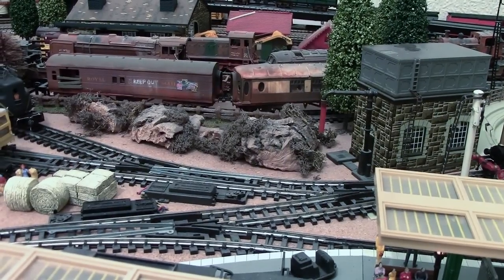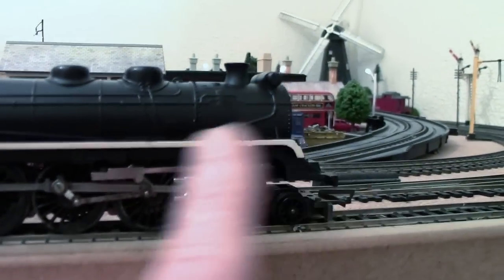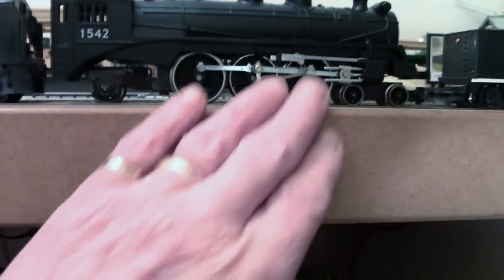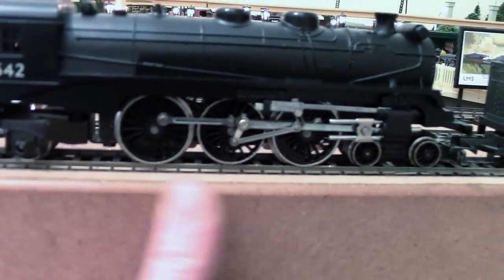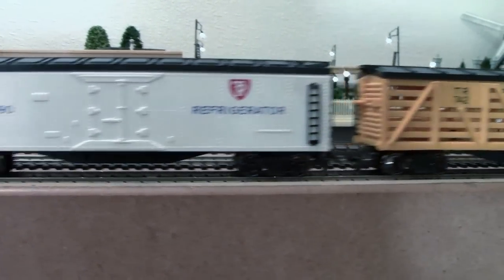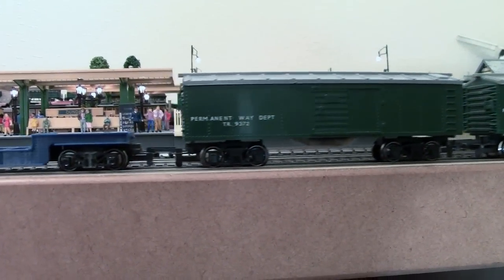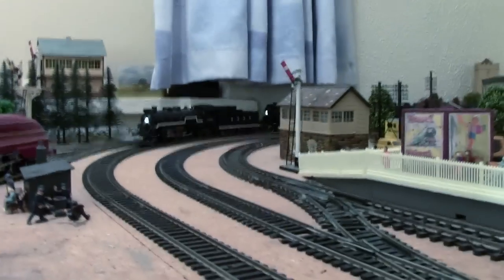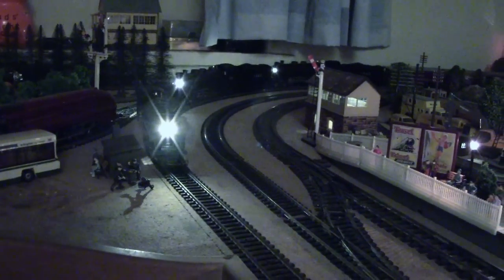A Genuine 100% Tri-ang Transcontinental Steam Freight Train - Triple-Headed. Hornby Triang.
Featuring: Triple-headed Tri-ang R54/R32 Transcontinental Pacific steam locomotives. both series types & complete full rake of Tri-ang Transcontinental freight cars. Do enjoy! Cheers, John.